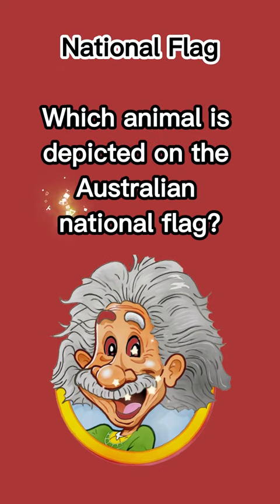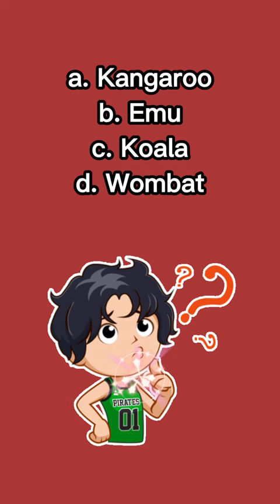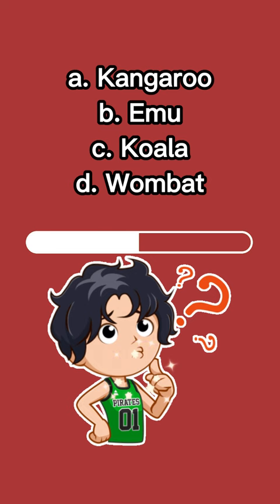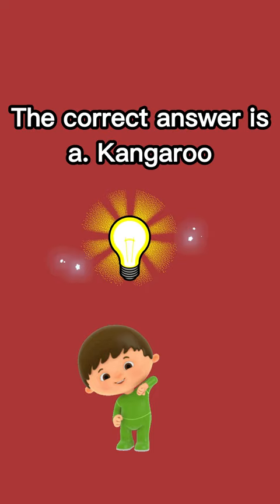Quiz Express: Speed through the Trivia Track. Quiz No.11 (with Explanation)